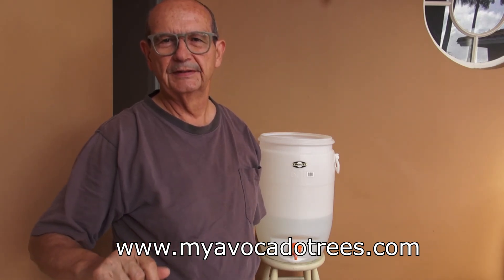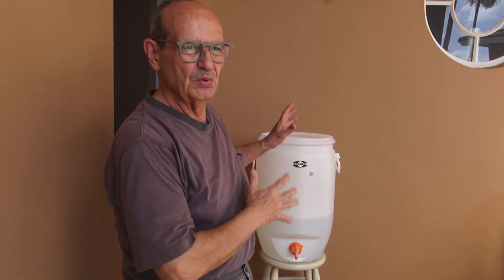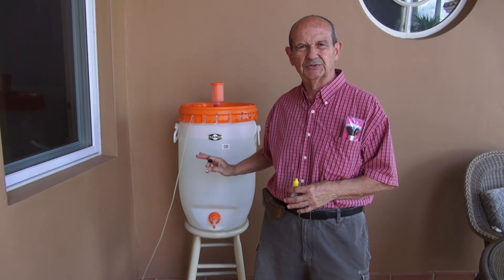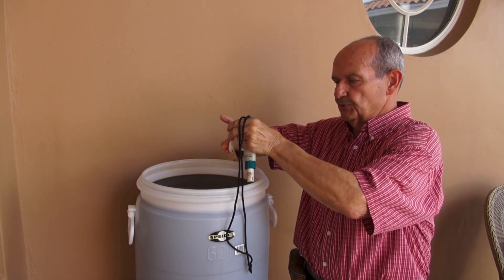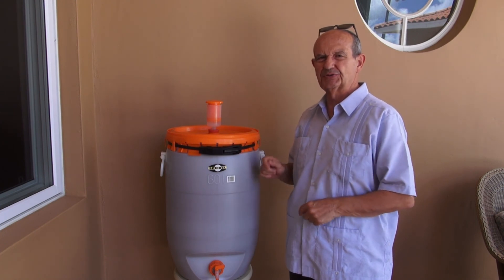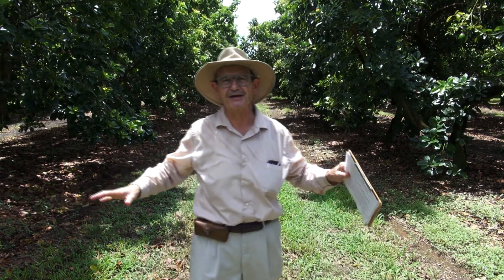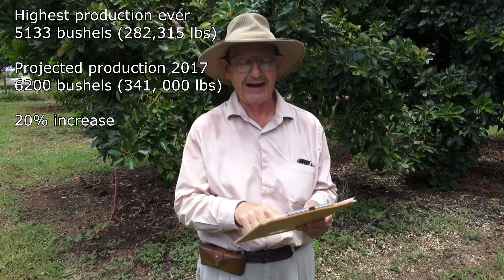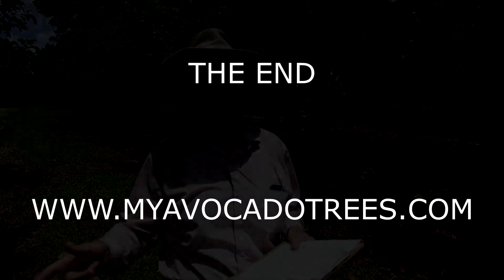Inocucor review and benefits of microbial soil inoculations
I show how to take a soil microbial inoculation and pre-activate it and multiply it. I also list all the benefits I get as a grower from microbial inoculations. Step y step.